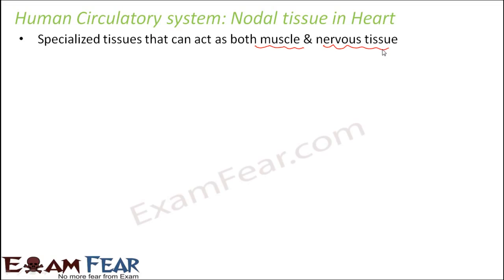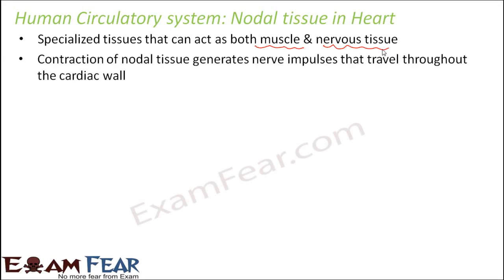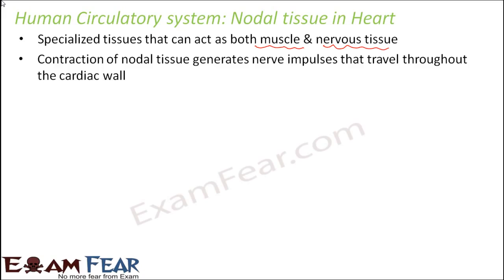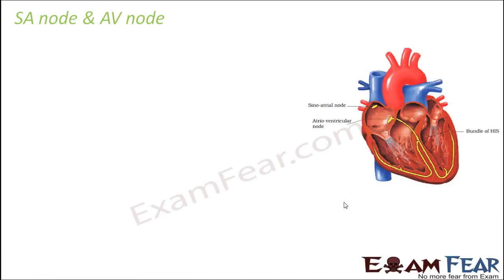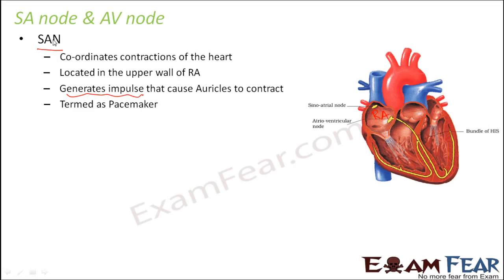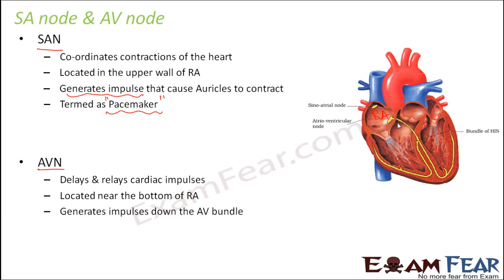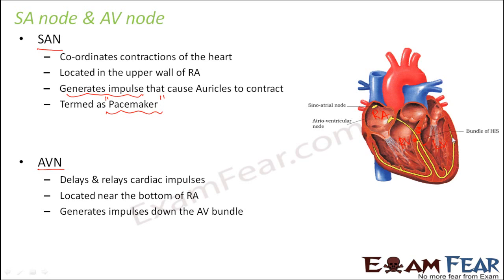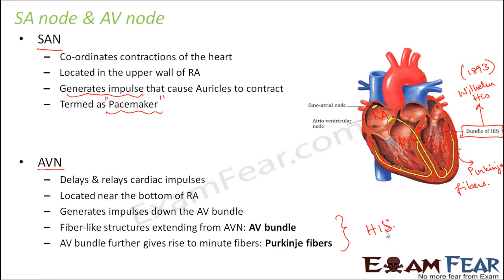Biology Chapter 18 Body Fluids & Circulation part 15 Nodal Tissues in Heart SA , AV nodes CBSE cla